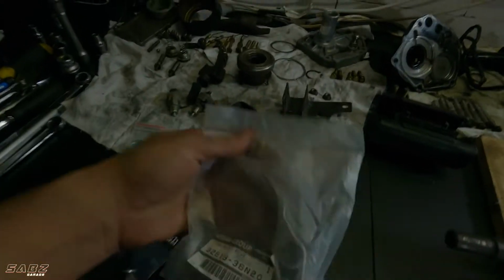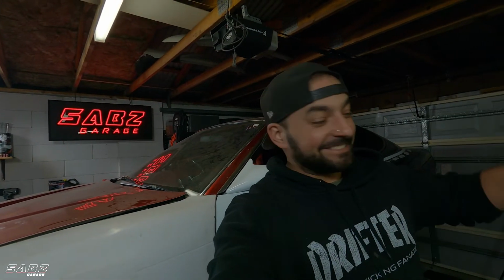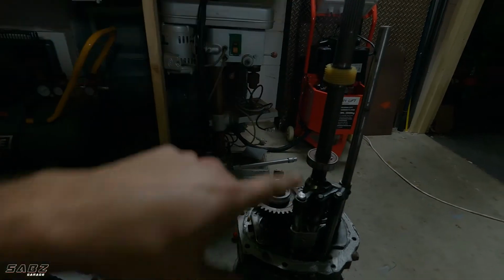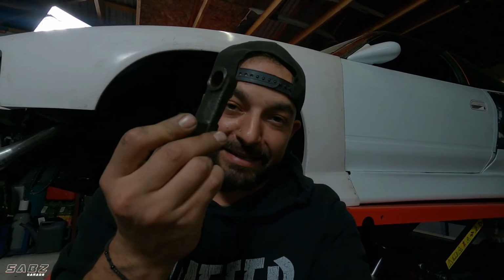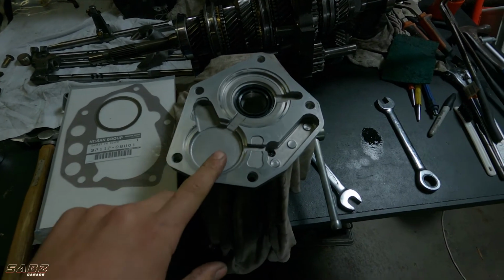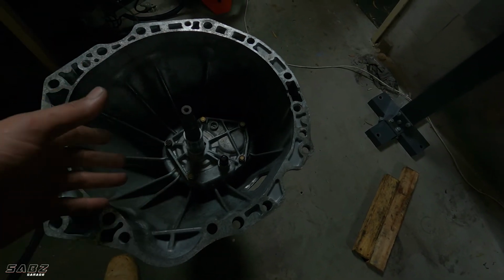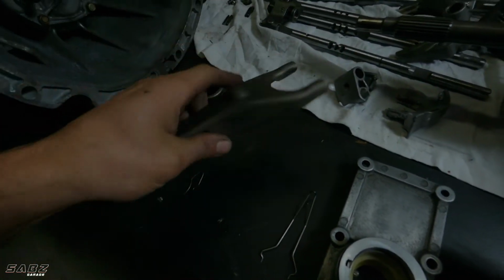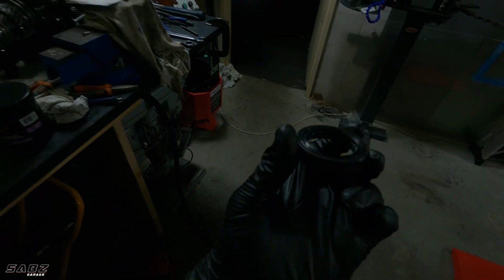[Ep.22] - MY FIRST GEARBOX REBUILD | HOPE IT WORKS LOL!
Guys welcome back.. Today we reassemble one of the SR20 gearboxes. All the new gaskets, seals and replacement parts arrived, so now it's time to reassemble the first one (another video is coming for the second).

I simply followed the FSM when doing this, it's actually not that hard. So if you're thinking of doing it yourself, do it!

(I referenced the s14 zenki english in this video)